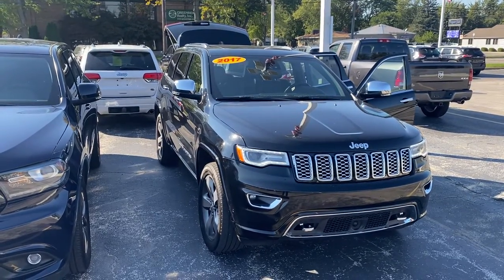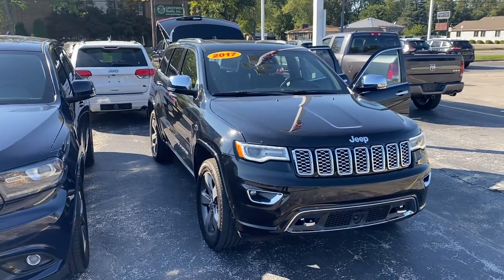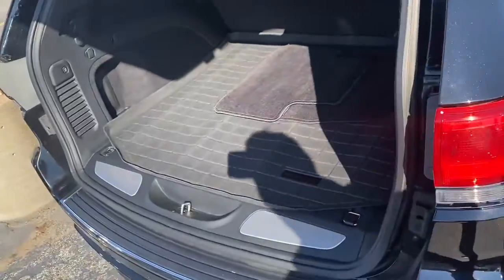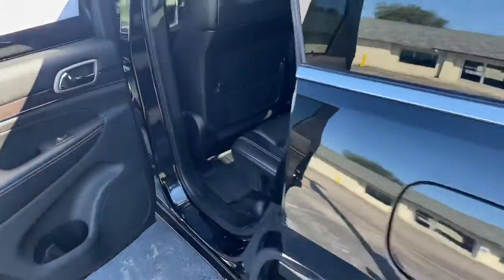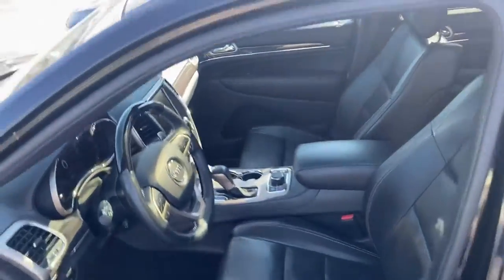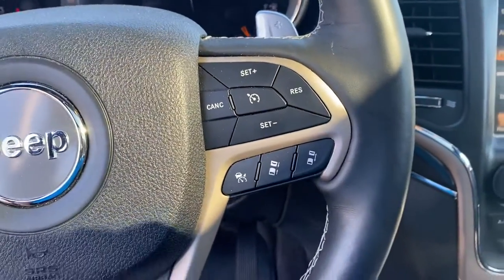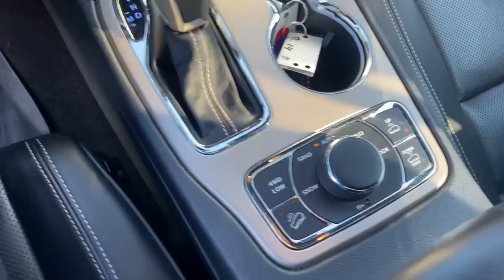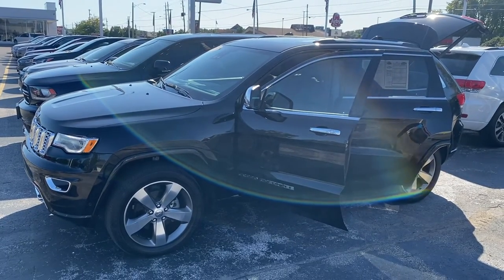2017 Jeep Grand Cherokee Overland